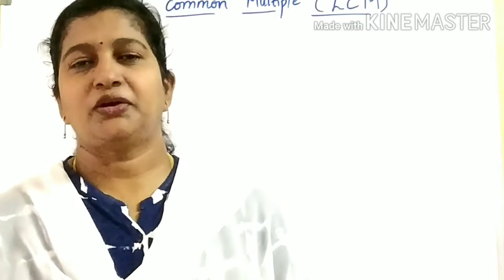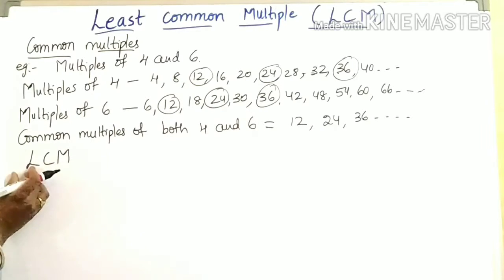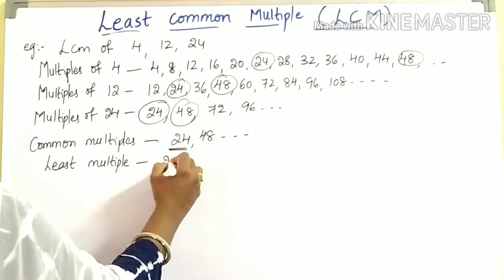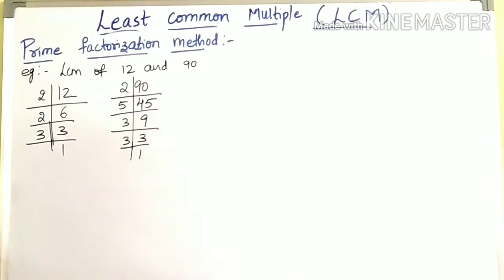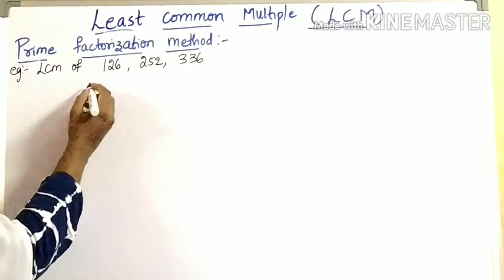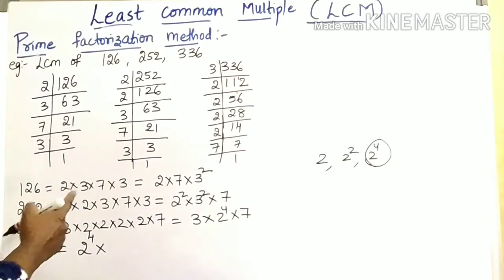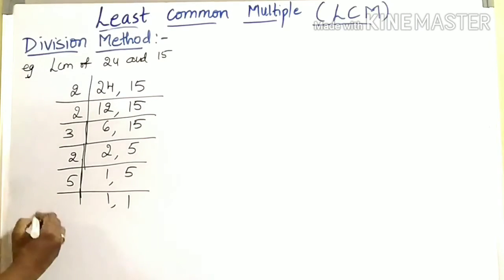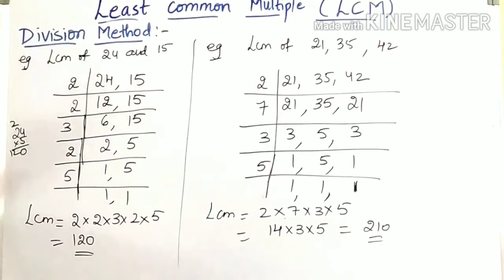Part-11:Playing with numbers/Mathematics/Class 6/TS/AP/STATE/CBSC/NCERT/SYLLABUS/BY PRASANNA LAXMI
Playing with numbers/Class 6/Chapter 3/Mathematics/TS syllabus/AP syllabus/State syllabus/CBSC syllabus/NCERT syllabus

In this video we have discussed about Common multiples, Least common multiple (LCM), Methods of finding LCM. LCM by prime factorization method, LCM by division method.